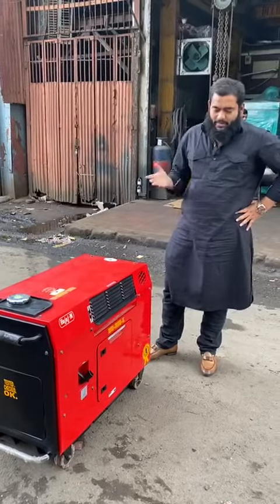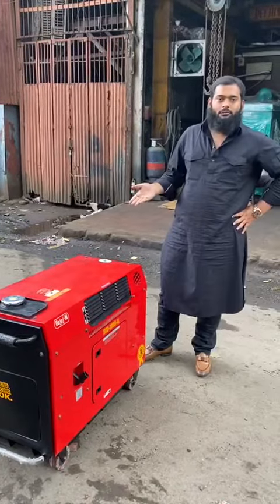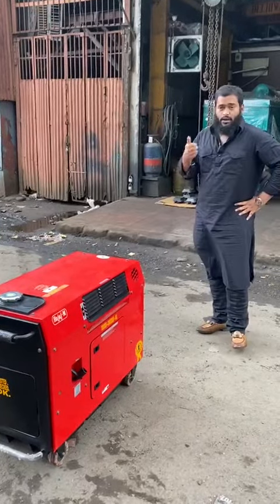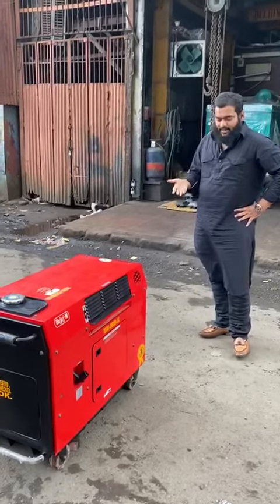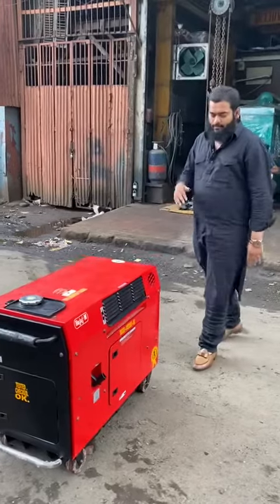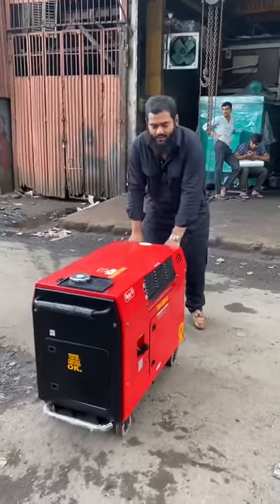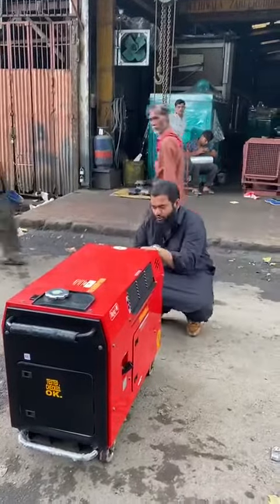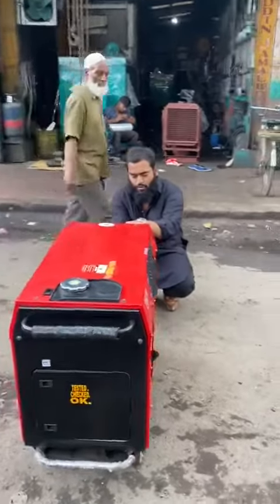20 KW PORTABLE GENERATOR SET AVAILABLE FOR SALE CALL 📞 DELHIWALA ABDULLAH